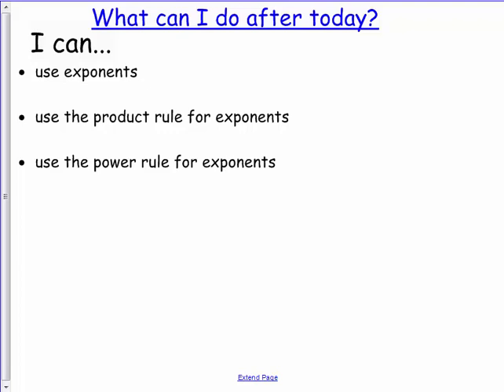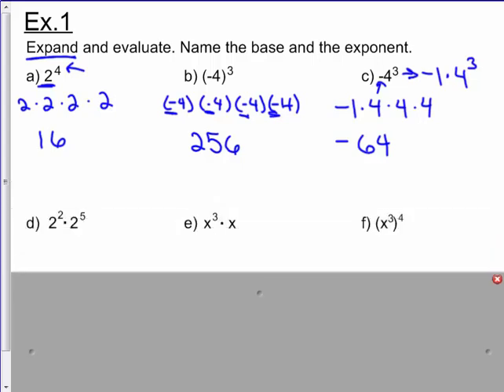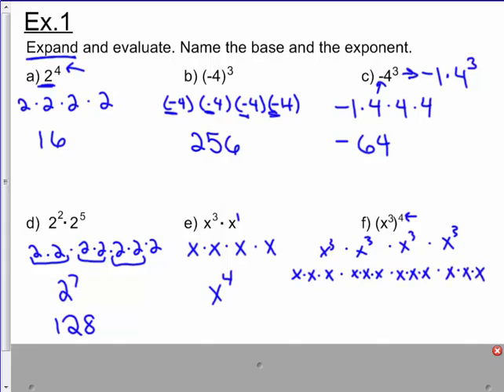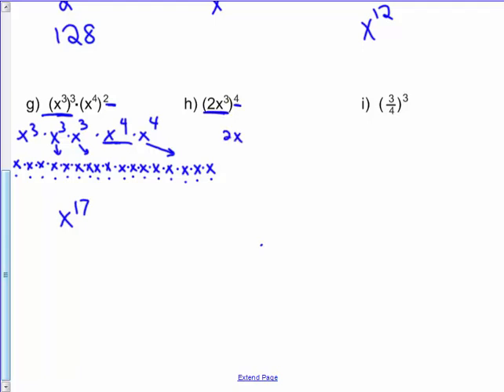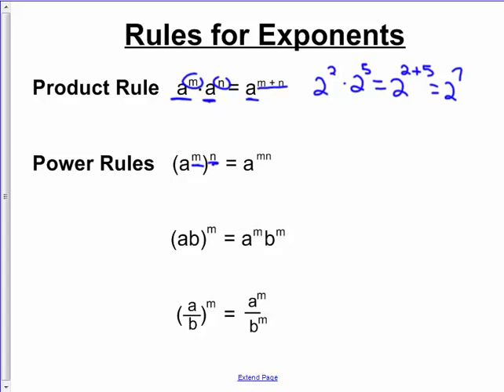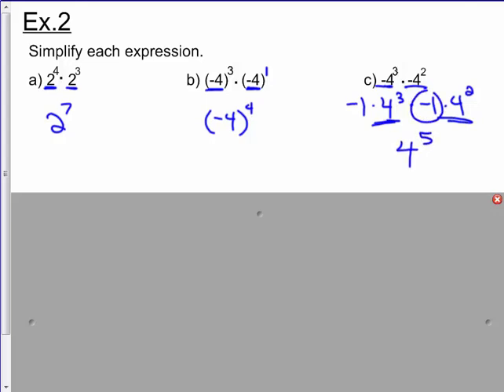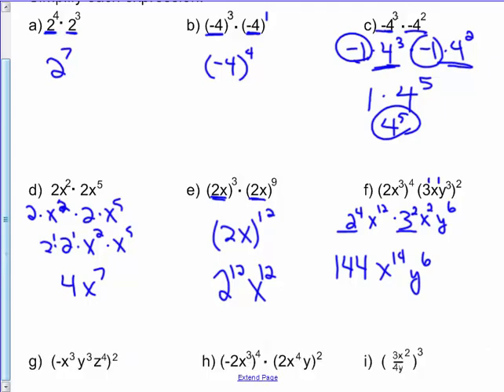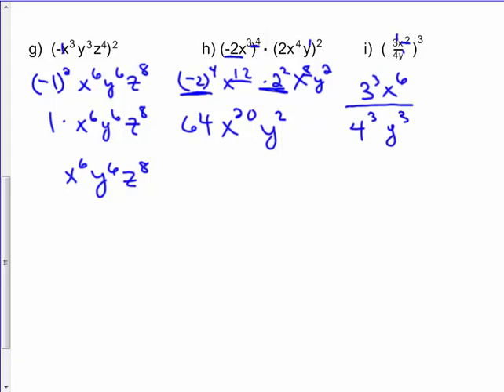Senior Algebra 5.1 The Product and Power Rules for Exponents